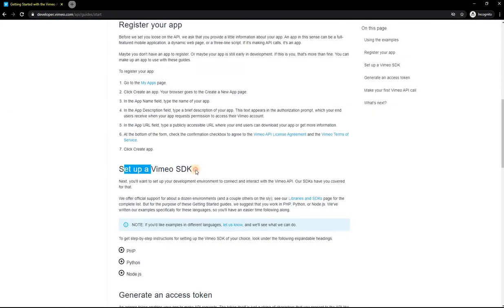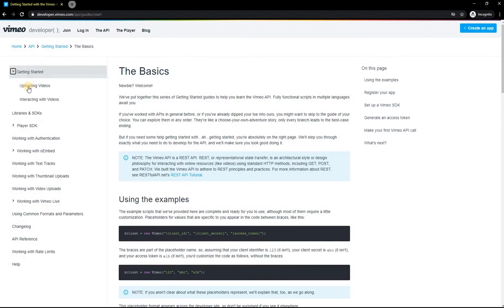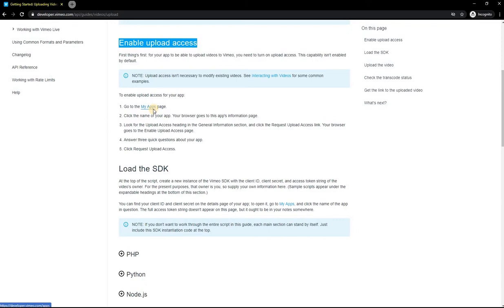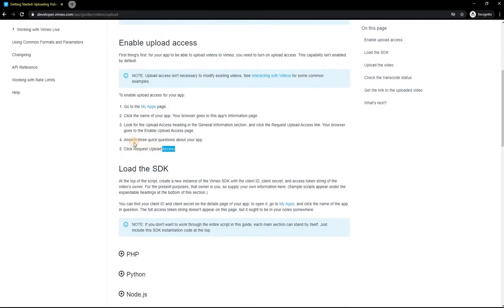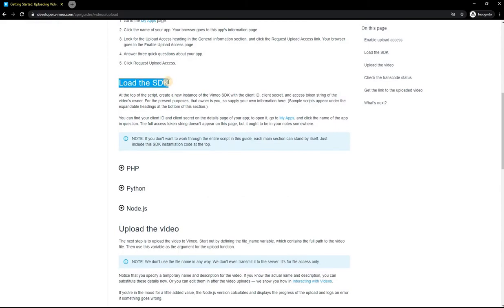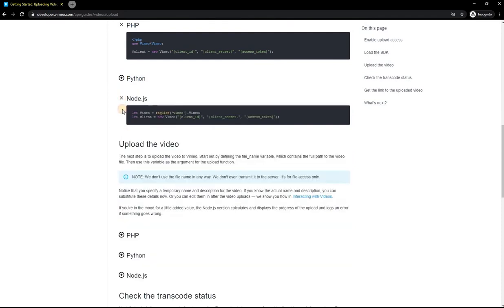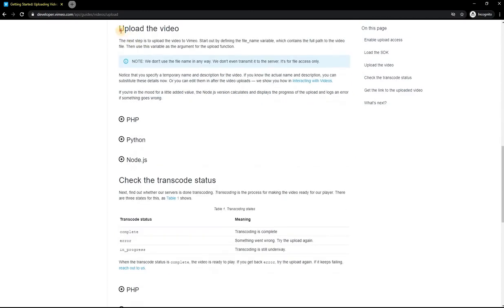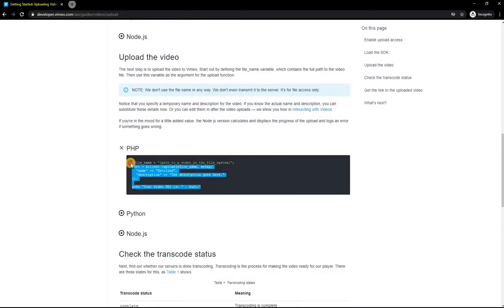Easy Video Uploads on Vimeo Using Laravel and Vimeo API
In this tech tutorial I will show you how you can upload video to vimeo server in laravel using vimeo api. I am also sharing here core php code link so you also can use that code in your project if you don't know laravel framework .

In my previous videos I also tried to show that how you can connect Vimeo API in Laravel.

Tech I used in daily life:
💻MacBook Air M1
⽴Tripod Stand
🔅Ring Light